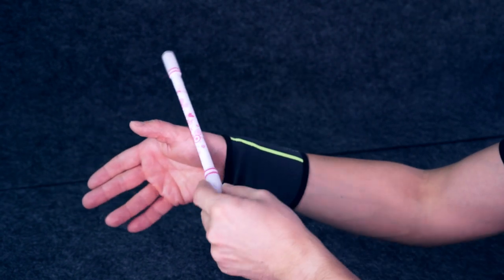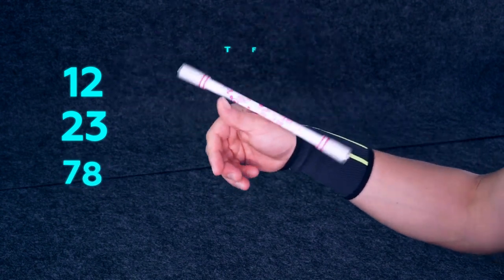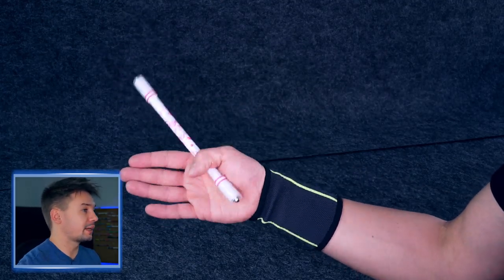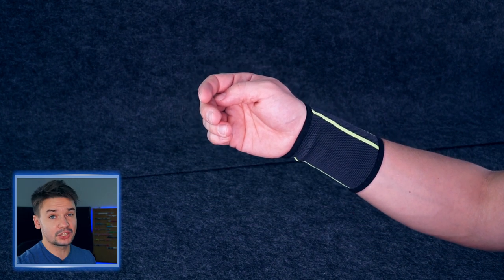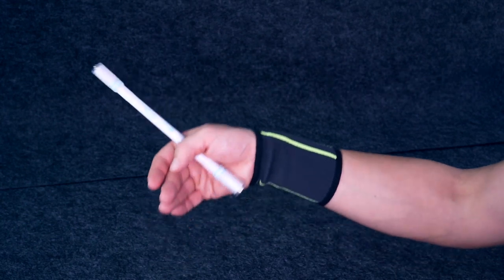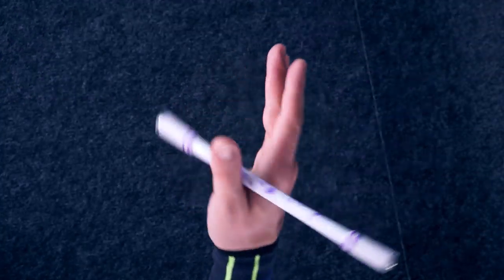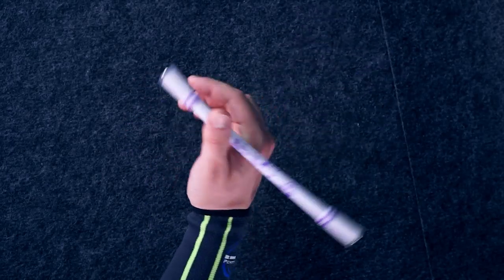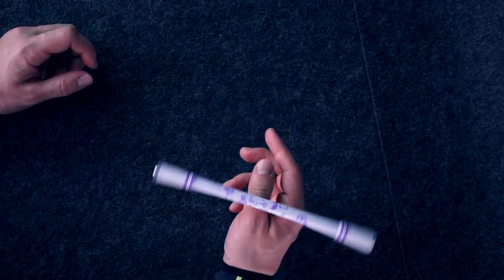FingerLess ThumbAround Reverse / FL TA Reverse / Pen Spinning trick tutorial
FingerLess Thumbaround Reverse (aka FL TA Rev) - is a very common trick with a pen which is used in Pen Spinning a lot. Here is a video tutorial for making this pen trick for you, so you could learn how to do it easily.

Mod from the video - Flower v4 mod, available is 4 different colors with the delivery all over the world in the biggest

1 star level tricks / Basic tricks pen spinning: shorturl.at/hjpGH
2 star level tricks BEGINNER pen spinning tutorials: shorturl.at/oFSZ8
3 star level tricks / INTERMEDIATE pen spinning tricks: shorturl.at/bjvNQ
4 star level tricks / ADVANCED pen spinning tricks: shorturl.at/pKL89
5 star level tricks / PRO pen spinning tricks: shorturl.at/ozANP